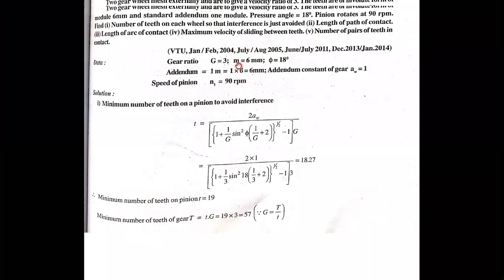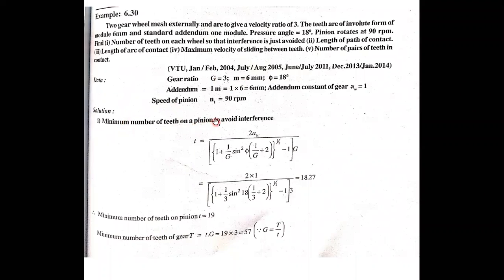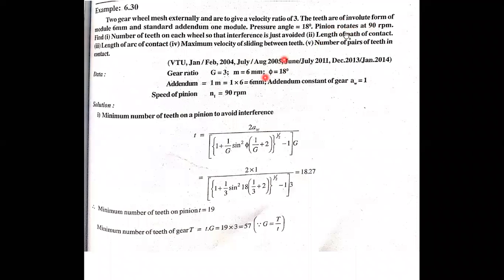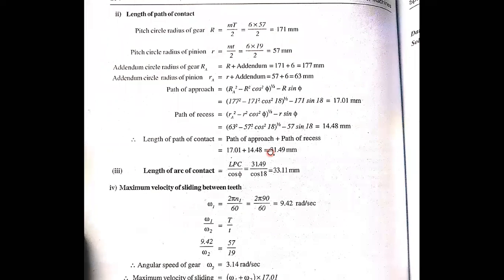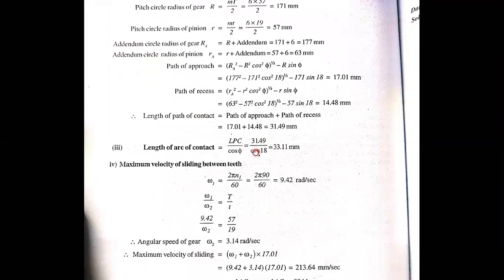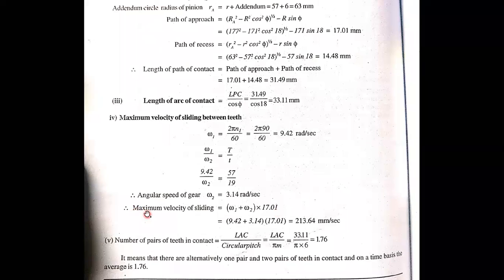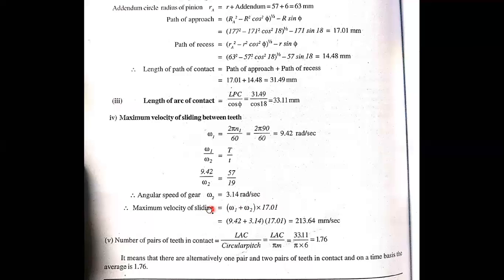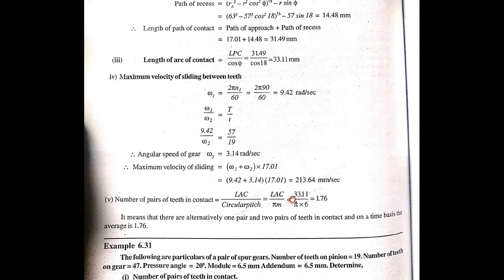KINEMATICS OF MACHINES!VTU 18ME44! MODULE -5 SPUR GEAR! LECTURE VIDEO-9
In this video you will learn numerical problems on spur gear